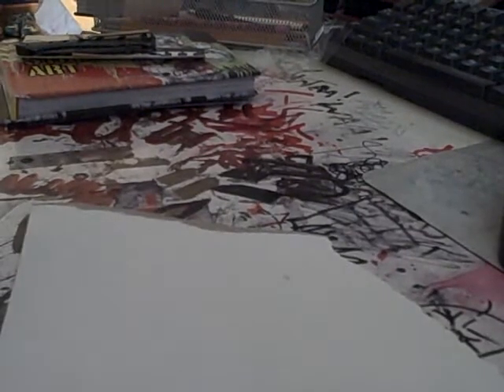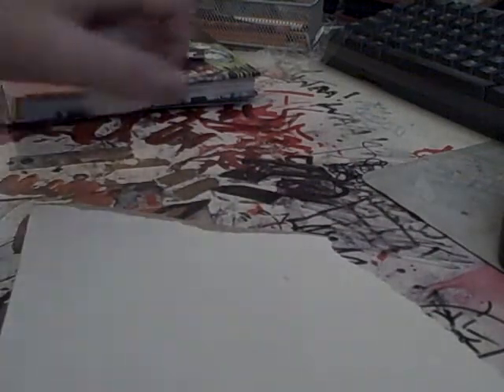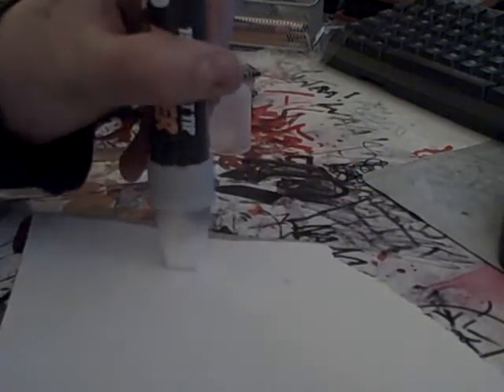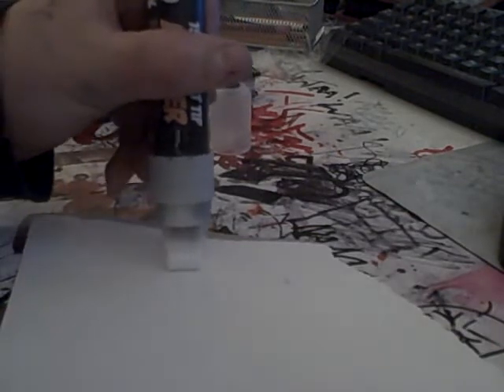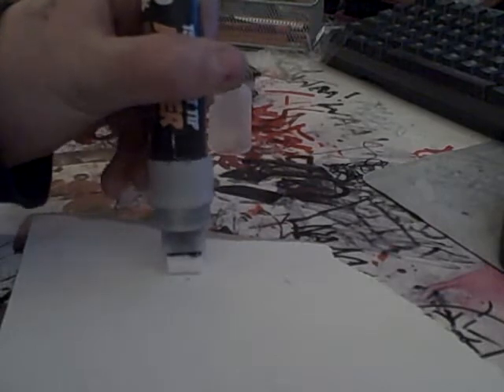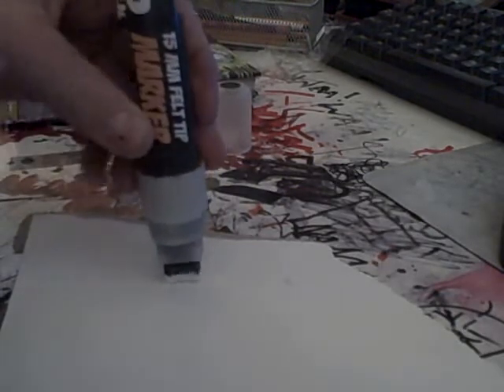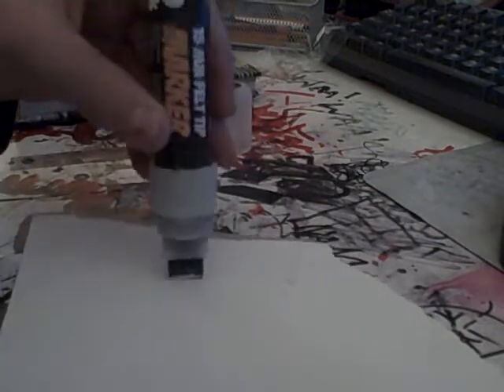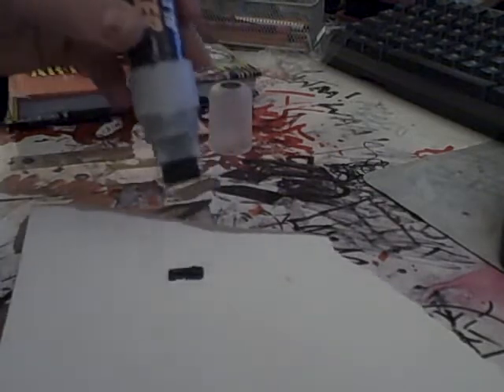graffiti marker review ...( mr. black )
mr black marker review... got it from 004connec.com they are the shit check them out